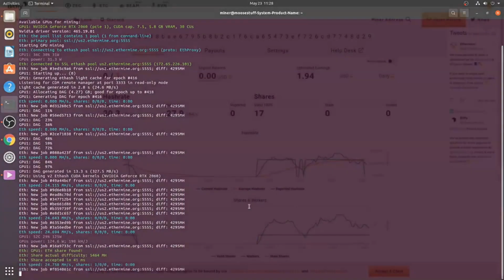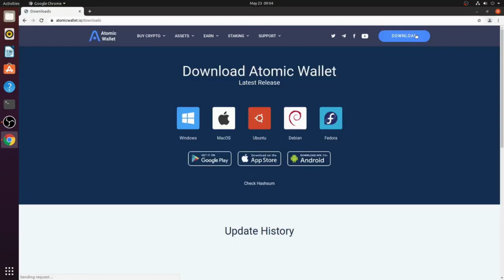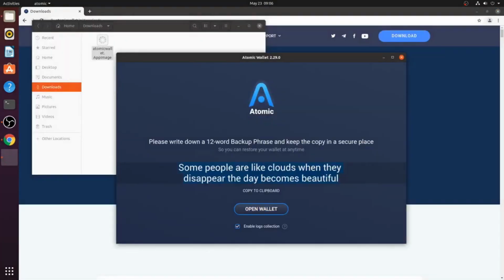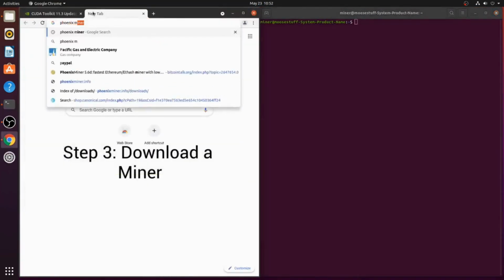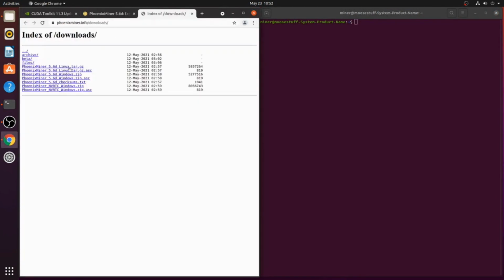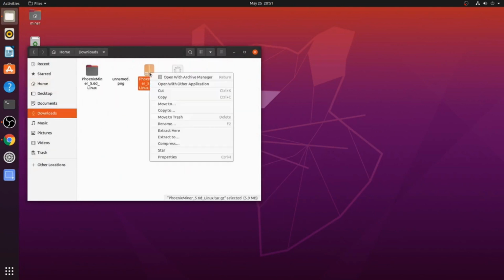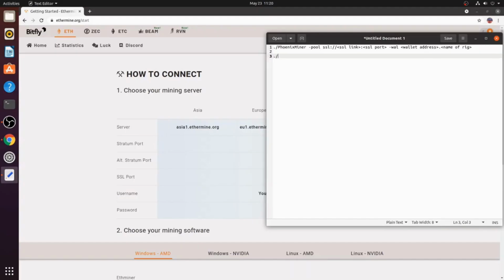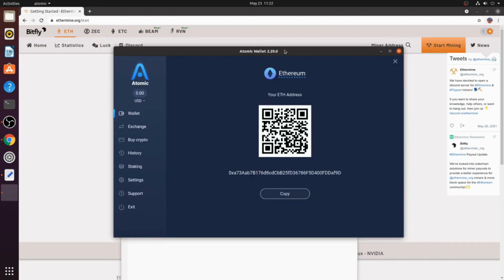Mining Ethereum on Ubuntu with Nvidia 4GB+ Graphics Card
Want to make money from Ethereum? This tutorial will show you how to get setup for beginners in less than 5 minutes.

Making money with Ethereum is becoming easier because the price is going up. You can make more my mining the coin and it's the most profitable coin to mine in 2021. You will need a GPU to do this or you will need a complete mining rig. Most tutorials  for beginners are complicated so i want to show you a faster quicker way to get started.

The first step is head over to a website called Minerstat and download the client to your computer. You can do this on mac or Windows. Once you have done this ,follow the steps I do in the video. This is the best way for beginners because you don't need to mess with any code. You can start making money in less than 10 minutes.

I make about $100 a day mining Ethereum online and it's a great way to make a side income. You should be able to make a little bit of money each day from mining Ethereum from your GPU.

Hash Rate per GPU is 90-95 MH. servers could have up to 8 GPU which means each Server equal to 8 Graphic cards.

NVidia cards and cuda tools will be needed of course to mining, and in the video, we will do step by step how to install the cuda and NVidia-SMI

Of course, here you can use this way to start mining all kind of Cryptocurrencies that need GPU to mine the algorithm

Also, I will show how you can start Mining ZCASH using CPU.